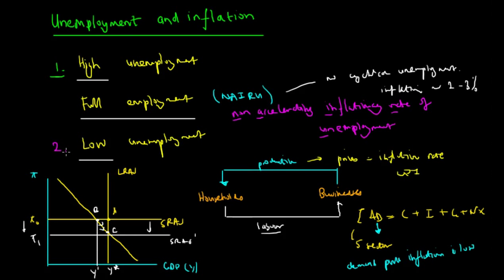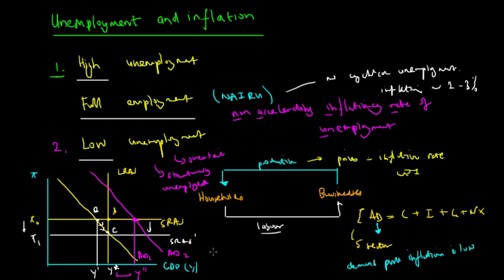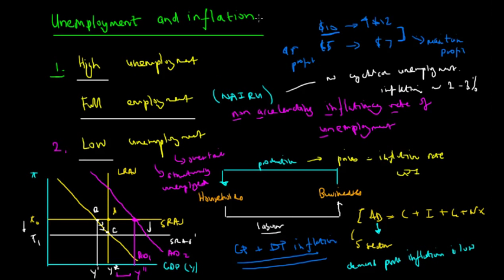Unemployment and Inflation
In this video, we look at how the rate of unemployment can affect the inflation rate using the circular flow model.